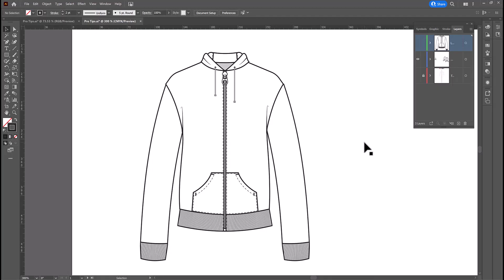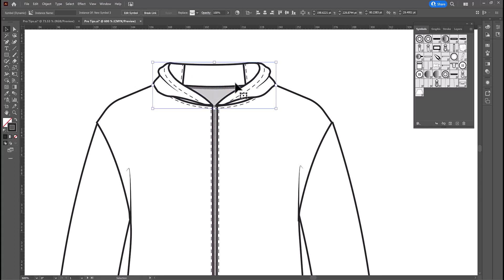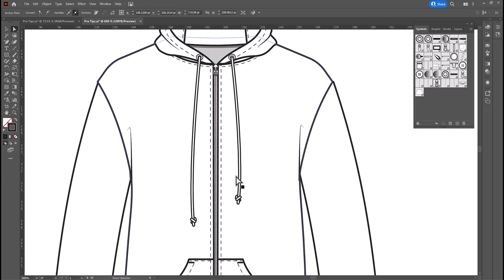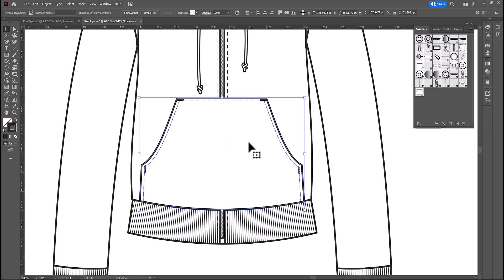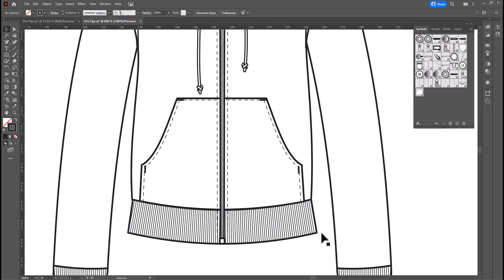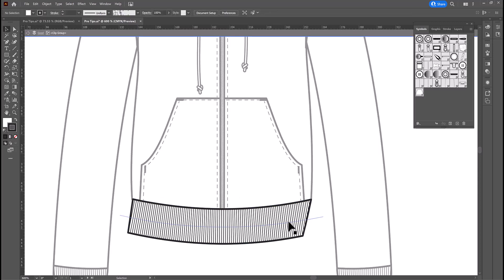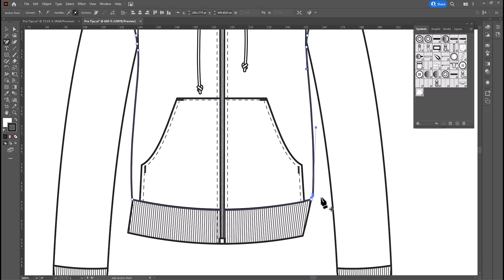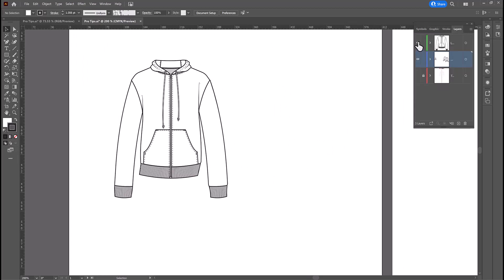How to turn a Good Flat into a Great flat using Adobe Illustrator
Do you ever wonder why your flats aren't as good as the professional ones you see online?  This video will show you what to look for and how to take your flats from good to great.

Do you need more extensive training? Take one of my Linked In Learning courses.